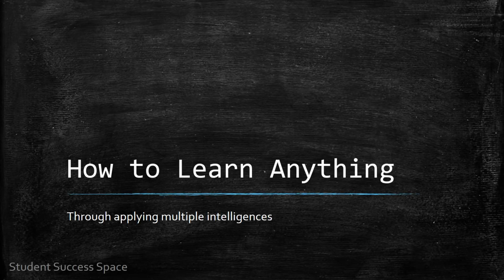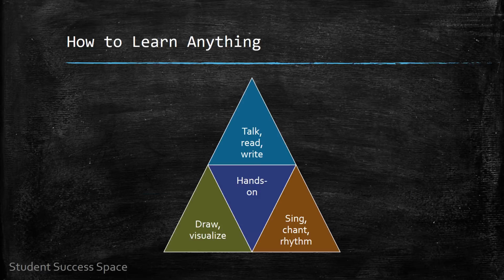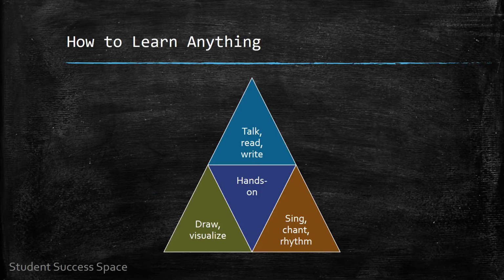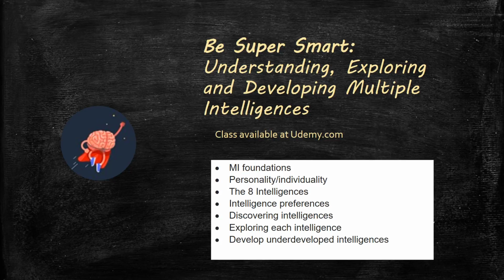How to Learn Anything - Using Multiple Intelligences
Anything can be learned when it is approached by the right direction, using the stronger multiple intelligences.